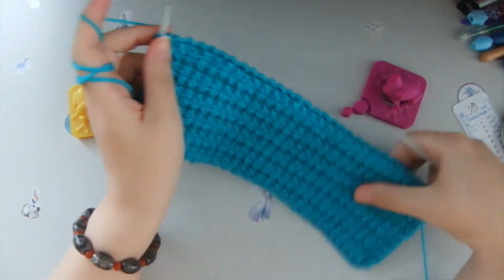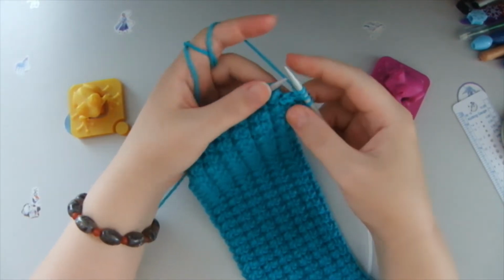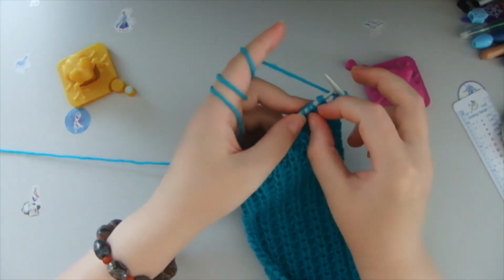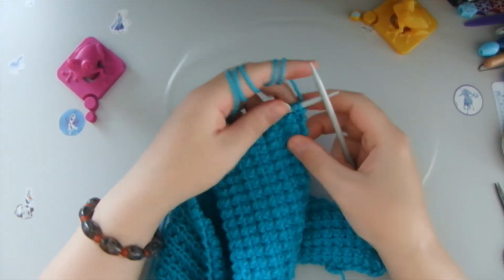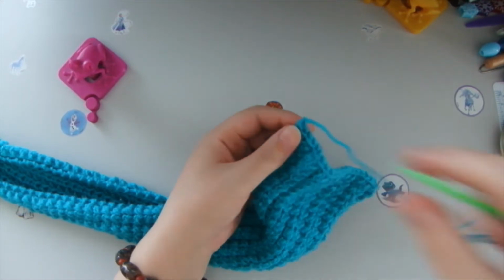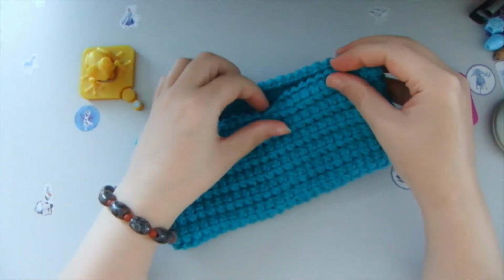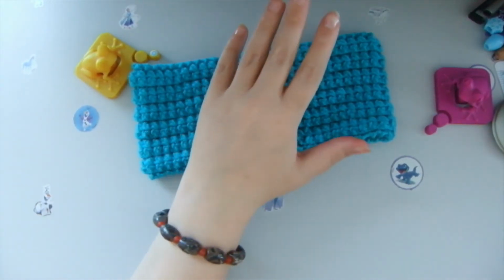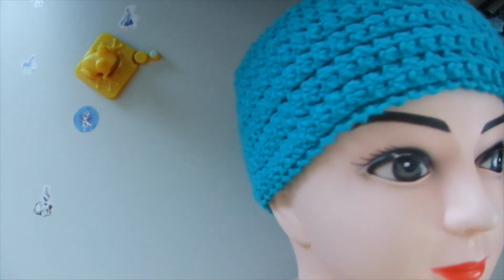TUTORIAL TURQUOISE KNITTED HEADBAND ON 2 NEEDLES KNITTING DESIGN HOBBY CRAFT EASY! | ANA VANILA ARTS